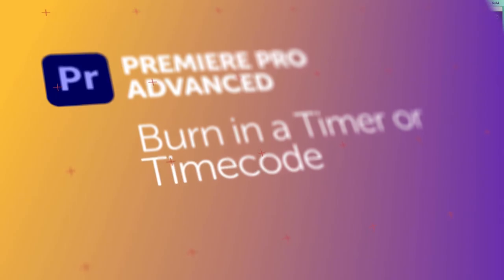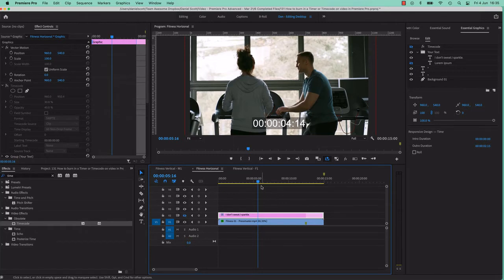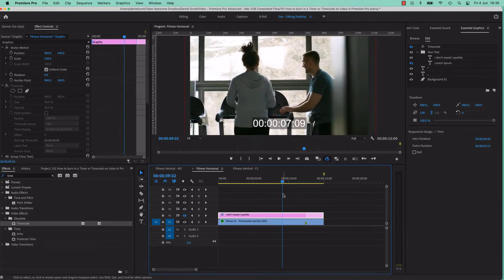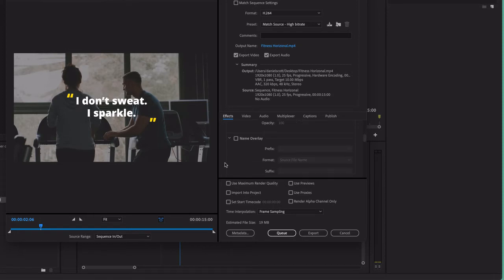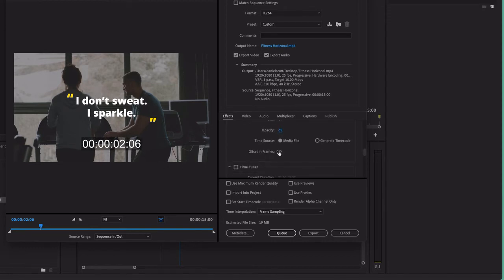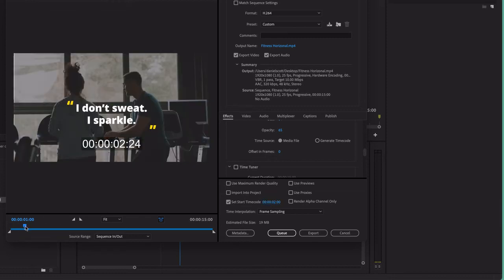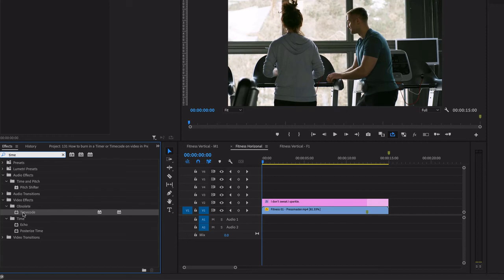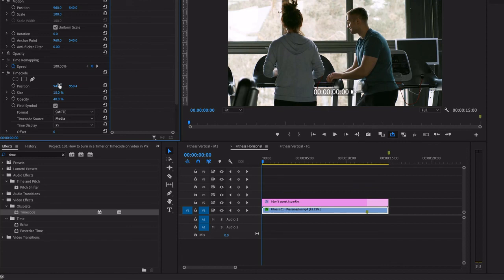131 How to burn in a Timer or Timecode on video in Premiere Pro